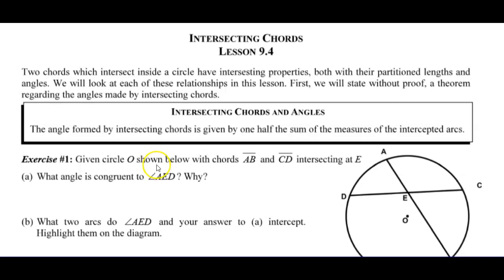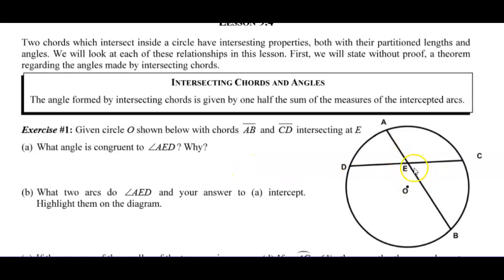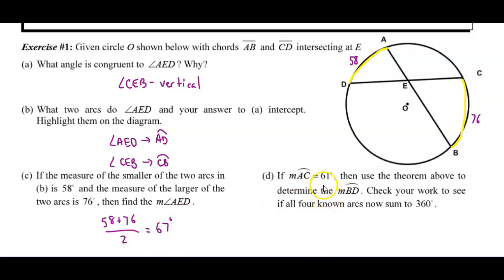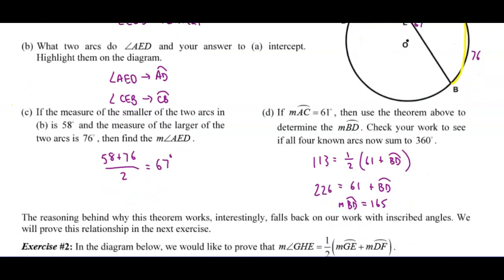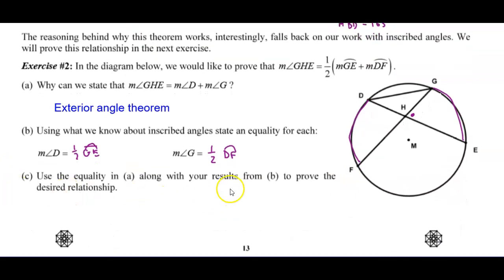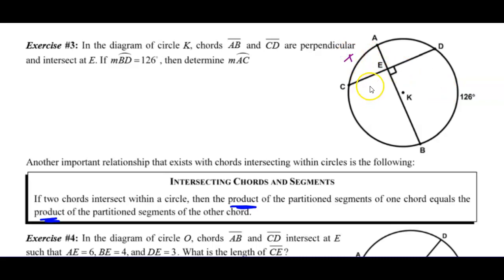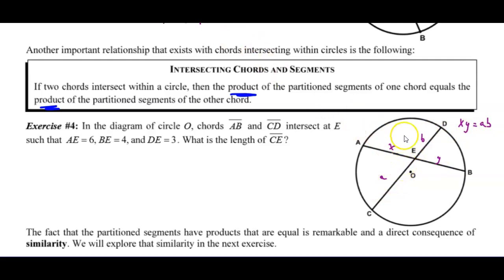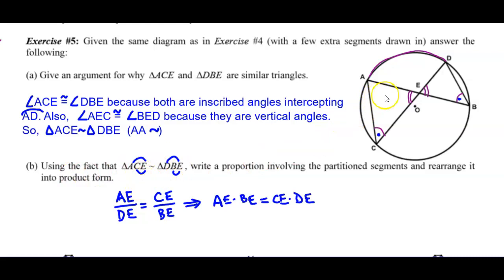HGeo 9.4 Intersecting Chords